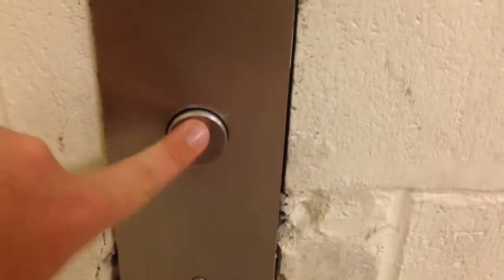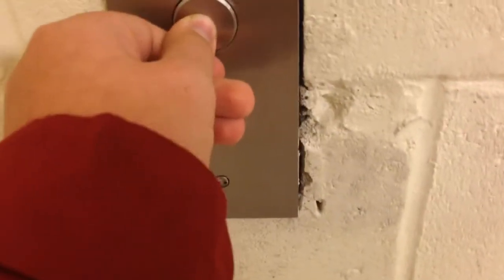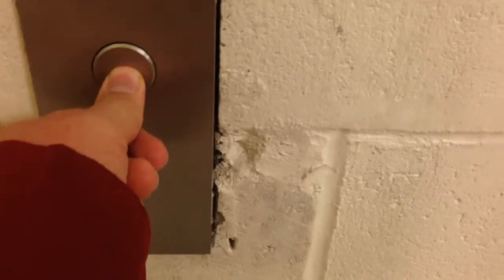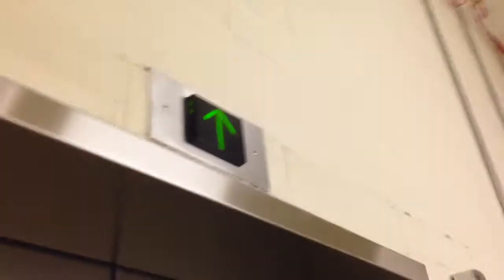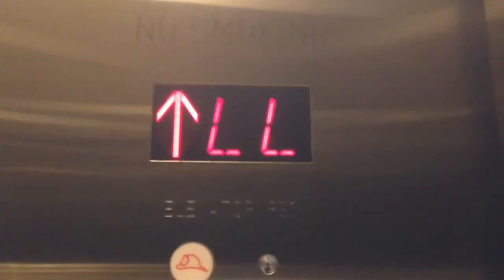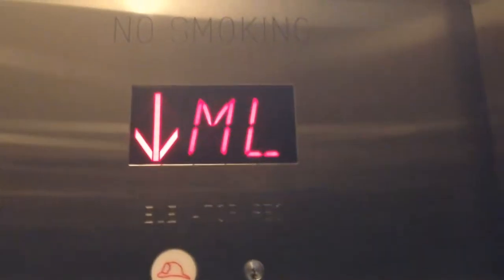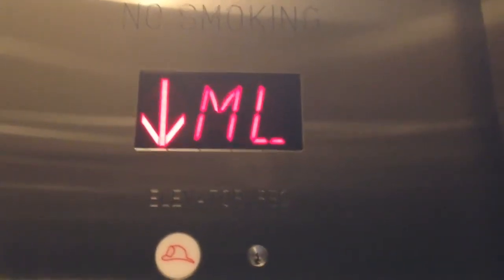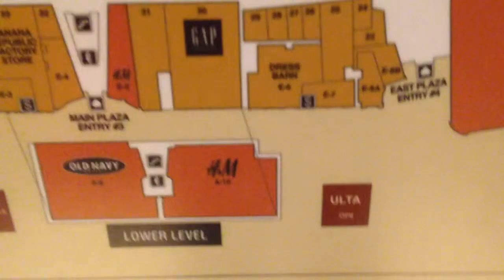Thyssenkrupp Elevator at Parking Lot L The Outlets at Bergen Towne Center Paramus NJ